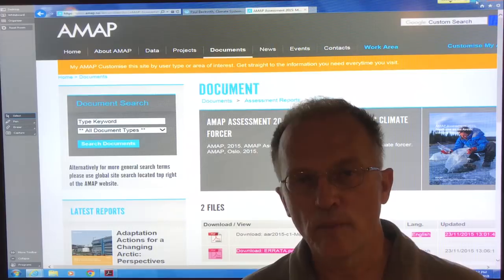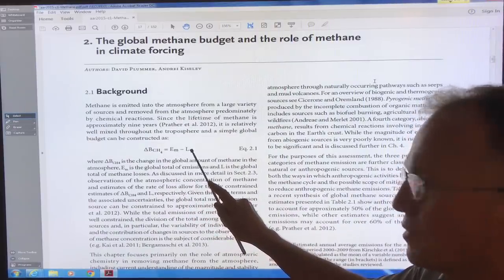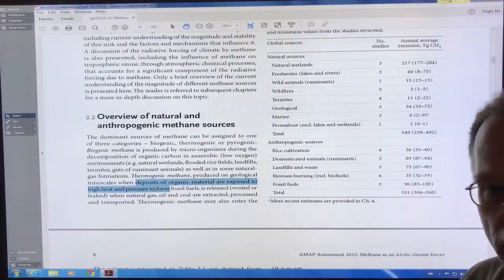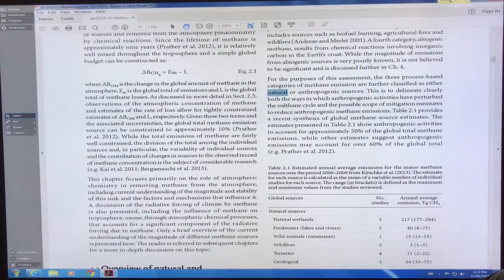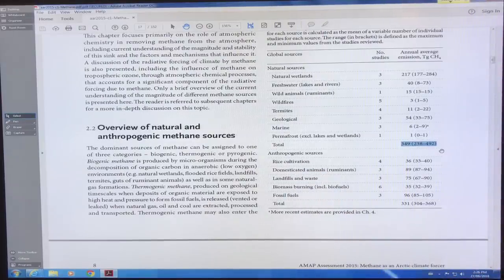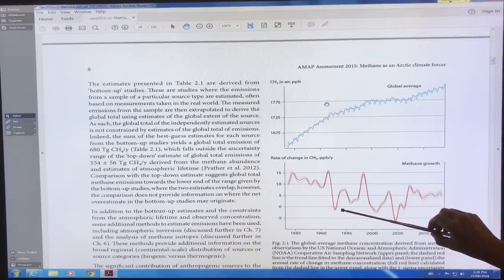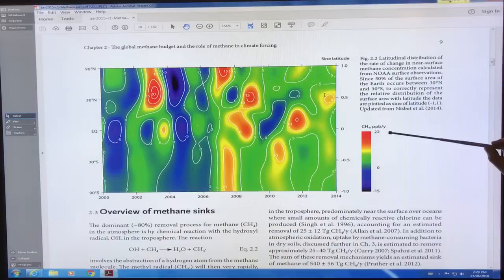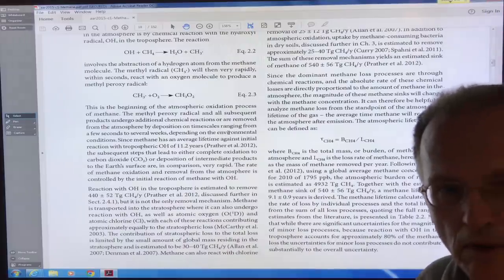On Increasing Risks From Arctic Methane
As climate change accelerates, it is crucial to understand risks from feedbacks like methane bursts from terrestrial permafrost (think Siberian blowholes) and marine sediment clathrates (think methane “gun”). To understand these things, this video continues the Arctic Methane story. Risks increase significantly as we near an Arctic “blue ocean” event (loss of all sea-ice), which will greatly accelerate Arctic warming, since ice keeps Arctic Ocean temperatures near zero Celsius.